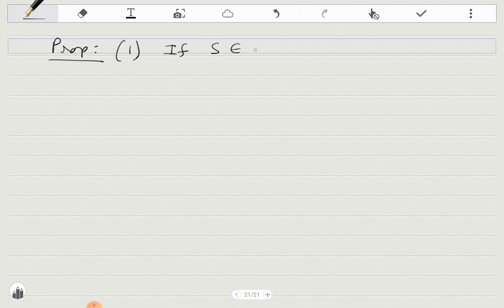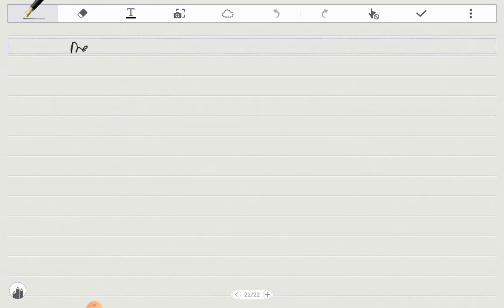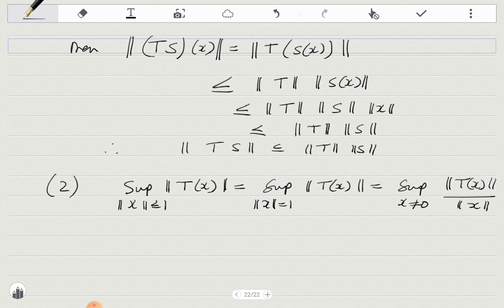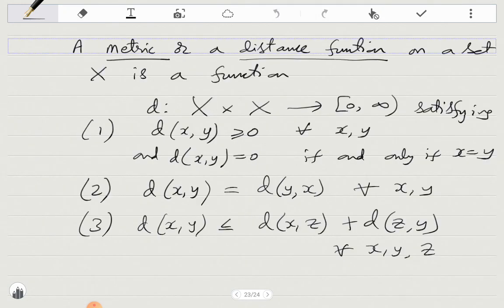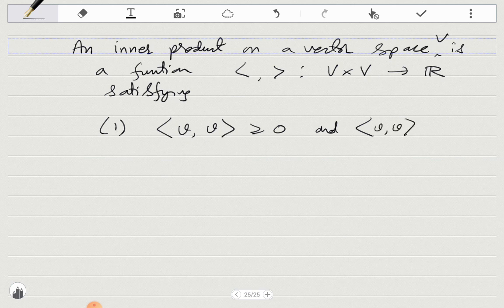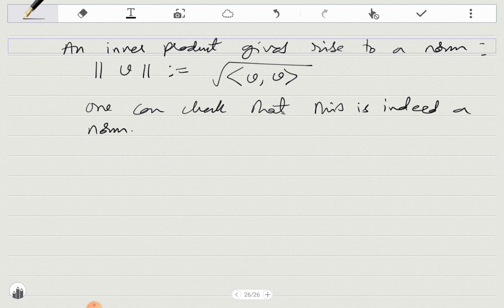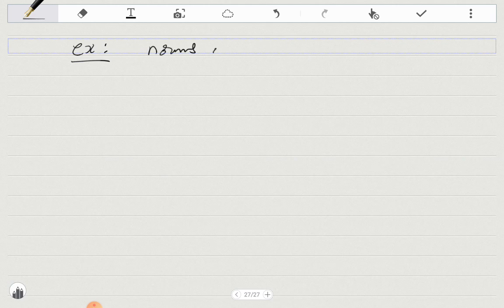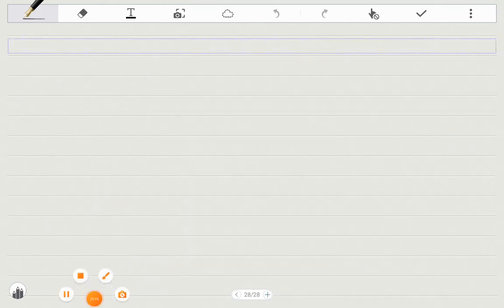Lec 4 Inner Product Spaces